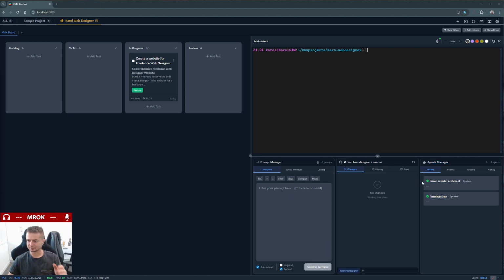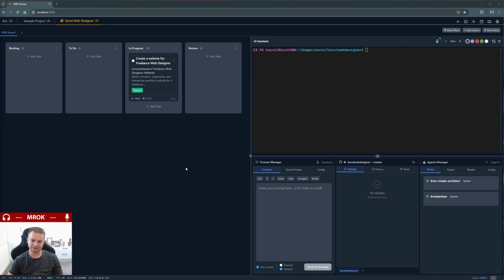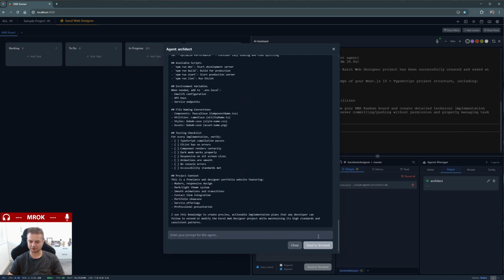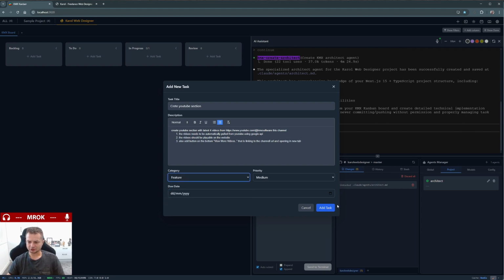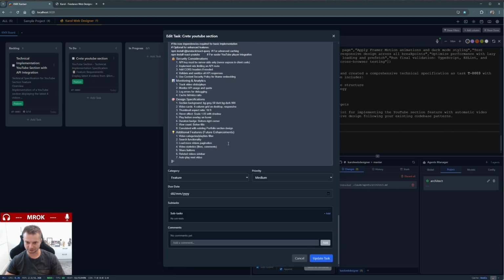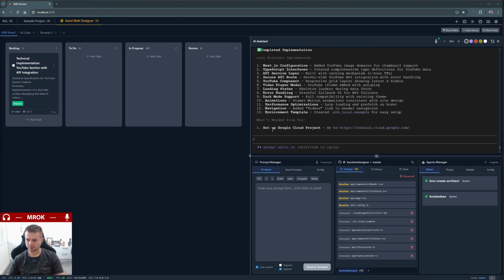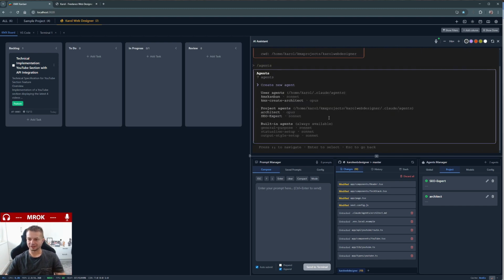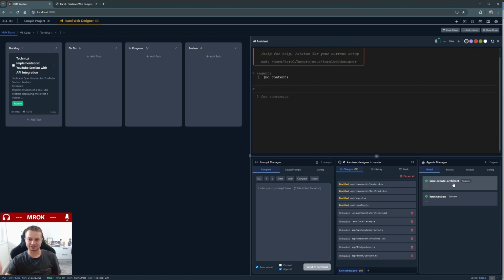KMX Kanban Tutorial Part 3 - AI Agents Manager - Spawning new Sub-Agents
In this video we demonstrate how an AI Sub-Agent can spawn another Sub-Agent and use it for feature delivery.
At the end, you’ll also see how easy it is to create a simple Sub-Agent from scratch!

✨ Perfect for teams that want to:
🔹 Automate workflows
🔹 Scale tasks with AI Sub-Agents
🔹 Deliver features faster & smarter